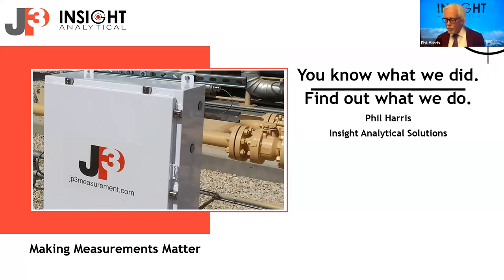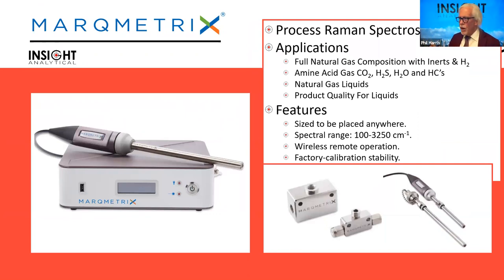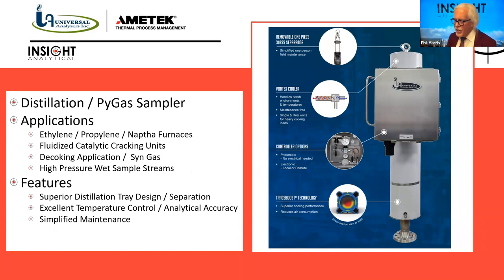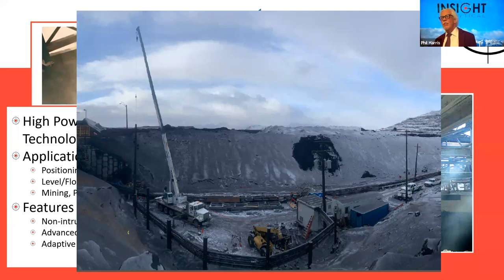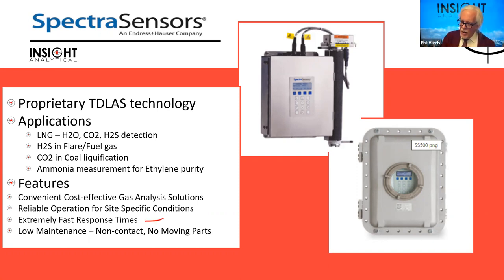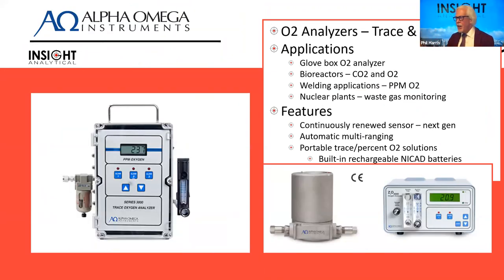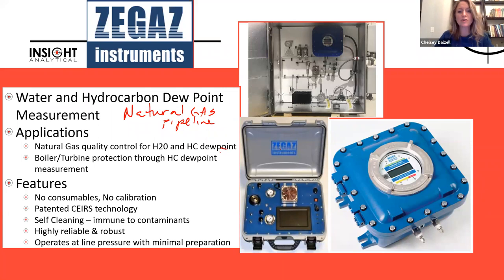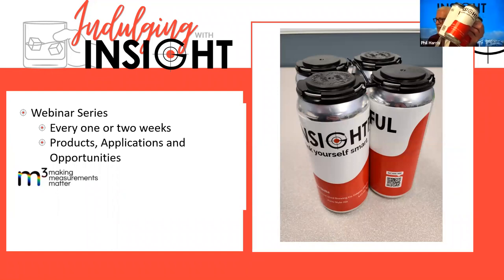Indulging with Insight - Launch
Online Webinar with Phil Harris

Grab a cocktail, invite your friends & enjoy our ongoing webinar series on unique products and applications.

Our first event will be an overview of our new and expanded product line, partners, and unique products. This is going to coincide with the launch of our new line card - Celebrate the 5th birthday of Insight Analytical Solutions with us!

We now handle many different spectroscopic solutions, dewpoint analyzers, wobbe index analyzers, total sulfur for liquids and gases, data acquisition, level, and flow sensing technologies as well as pipeline integrity products. Let's meet, have a drink, and discuss how our capabilities can help you solve your problems!